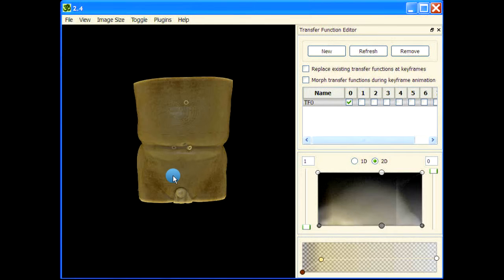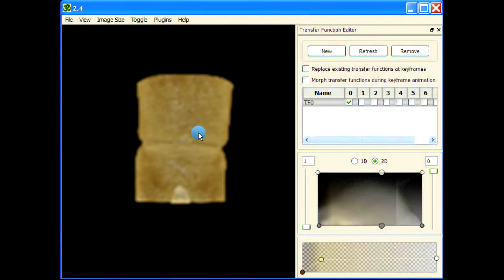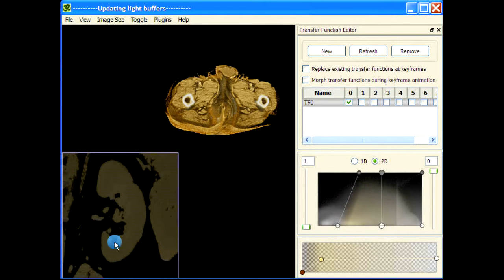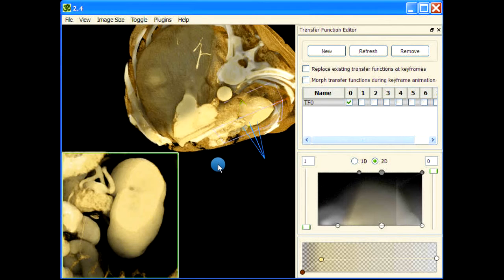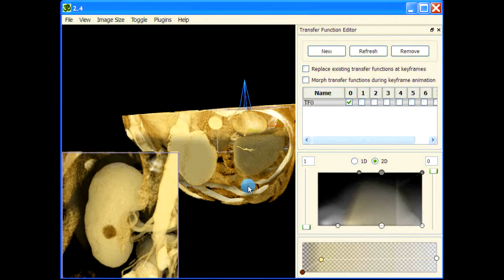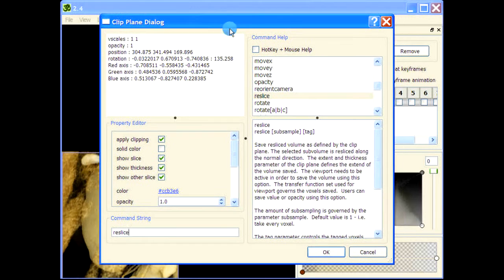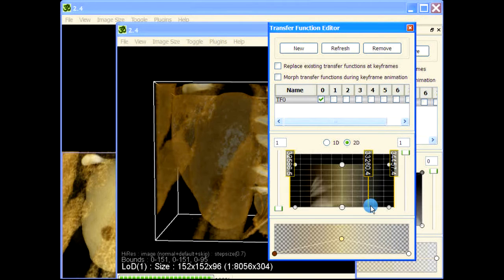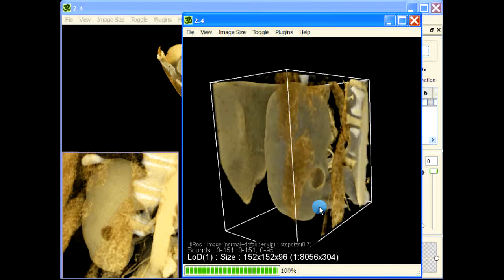Reslice using clipplane